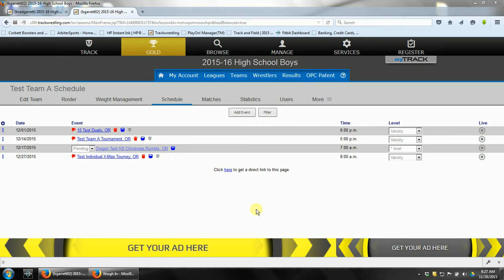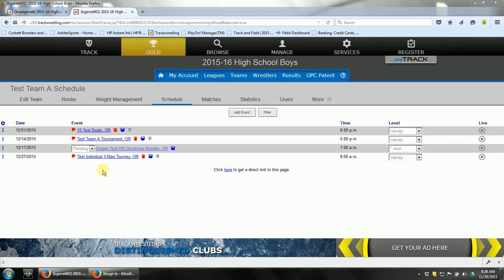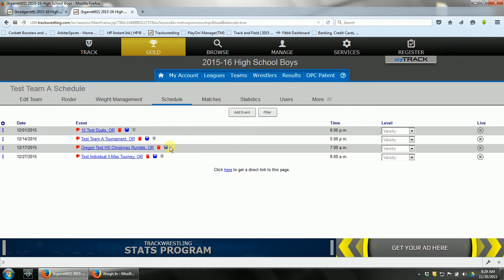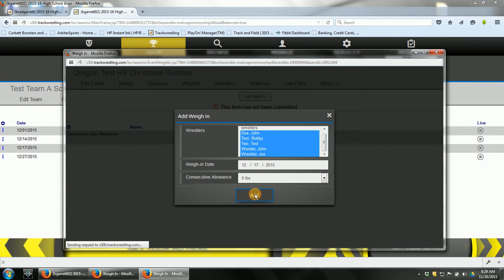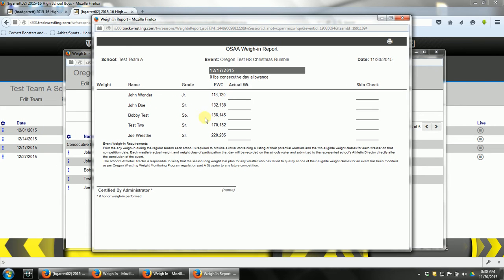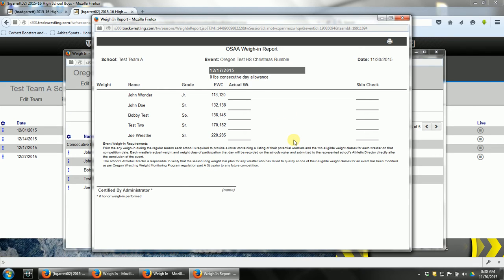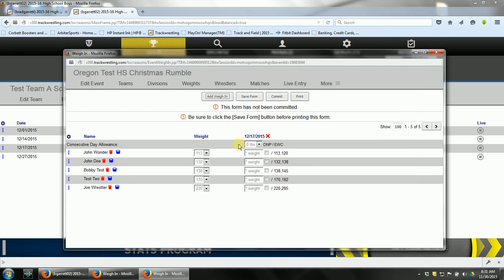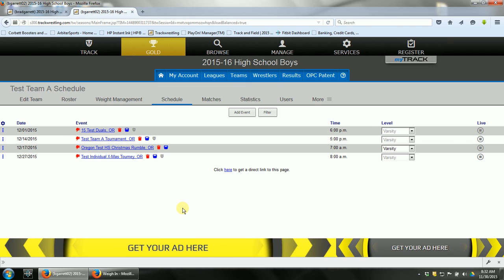Printing Required OSAA Weigh-in Report